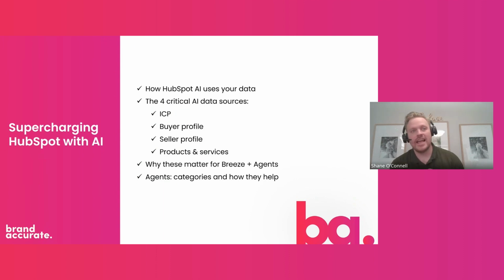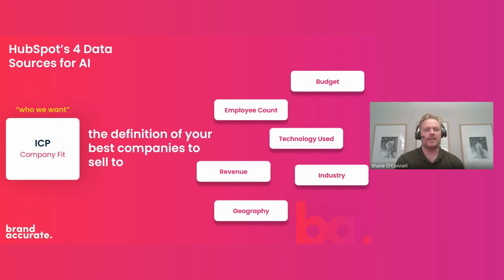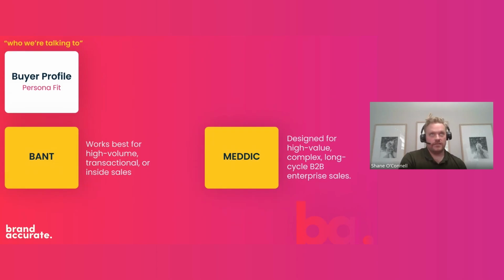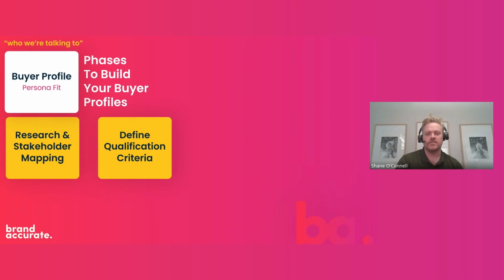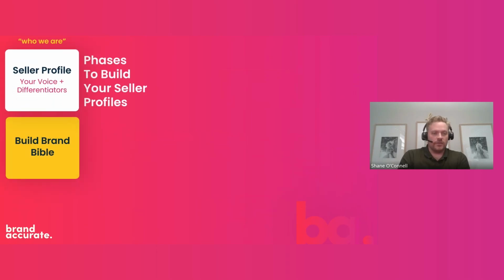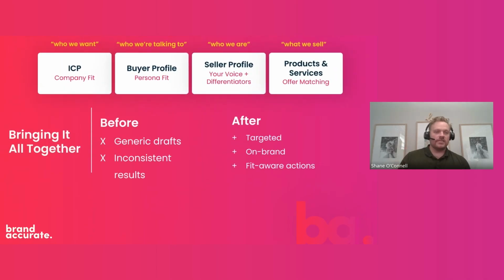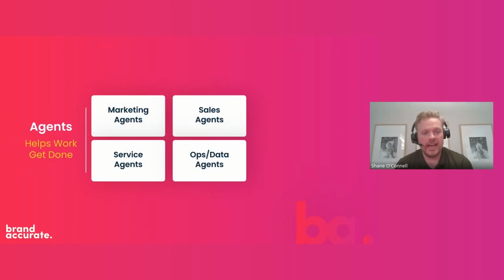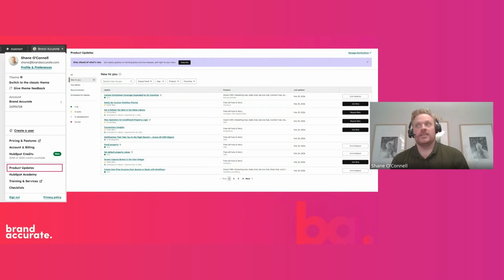Supercharging HubSpot with AI | Breeze + Agents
0:00 - Introduction
02:47 - 4 Key Data Sources of HubSpot's AI
03:21 - ICP or Ideal Customer Profile
08:51 - Buyer Profiles
14:16 - Seller Profile
18:36 - Products & Services
21:55 - Where to Access AI Settings
23:55 - HubSpot's Breeze & Agents
27:56 - HubSpot's Beta & Product Updates
30:02 - Brand Accurate's Breeze Readiness Sprint

In the webinar, we break down the four foundational data sources HubSpot AI depends on to generate accurate, on-brand, revenue-driving outputs:

ICP (Ideal Customer Profile) – who you should prioritize

Buyer Profile / Persona – who you’re talking to and what they care about

Seller Profile – your positioning, differentiators, proof, and voice

Products & Services – what to recommend (and when)

What to define (and what to keep simple)

How to structure these inside HubSpot (properties, lists, light automation)

Why this matters for better personalization, smarter prioritization, and smoother handoffs

A high-level look at Agent categories (Marketing, Sales, Service, Ops/Data) and the role they’ll play